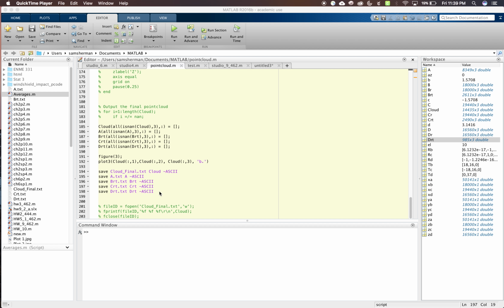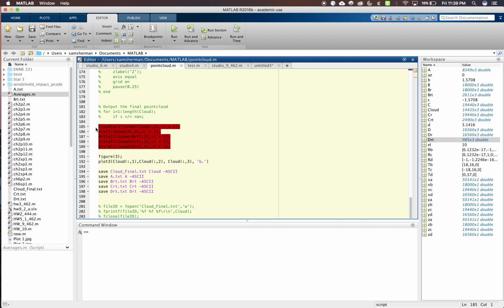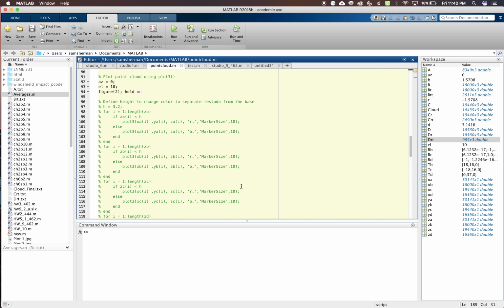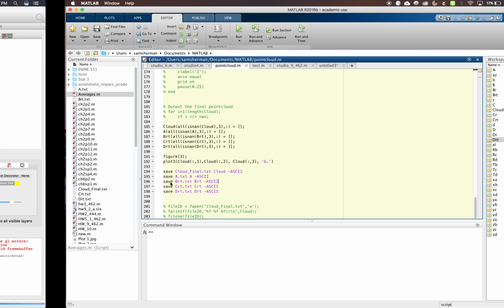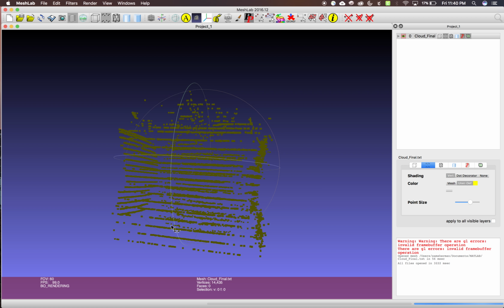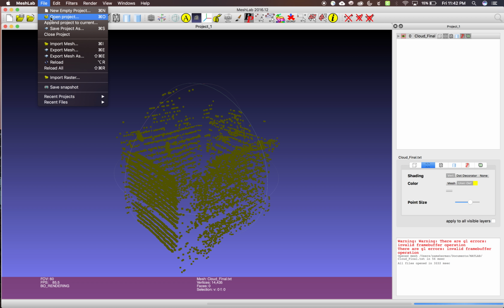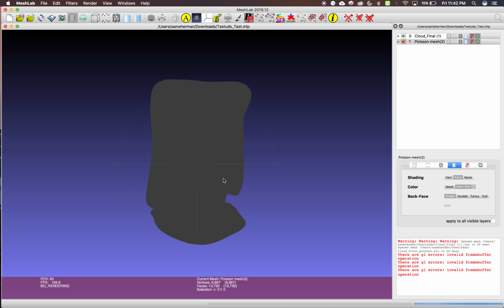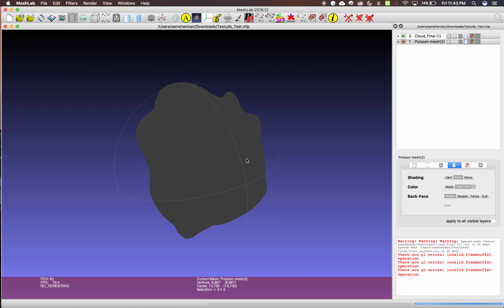Testudo Mesh Creation